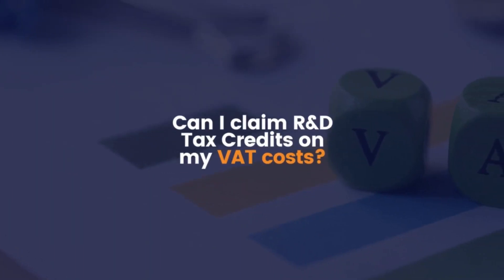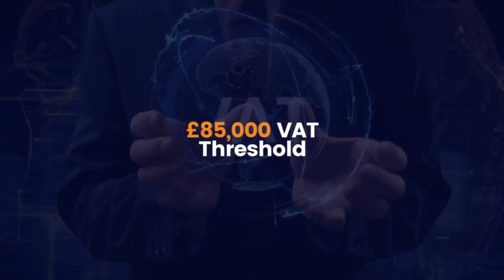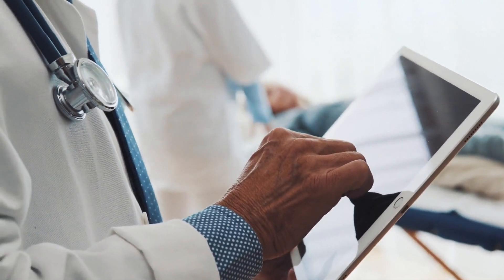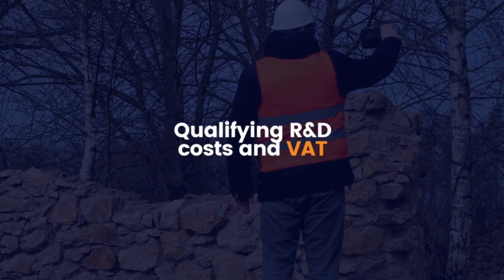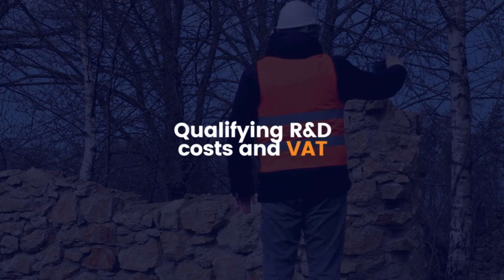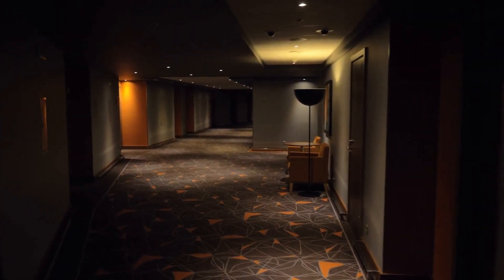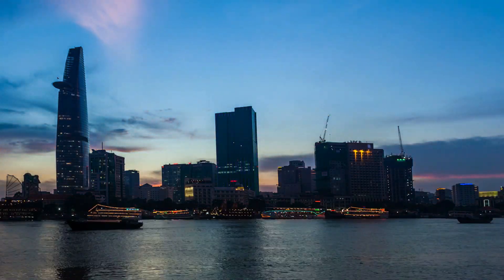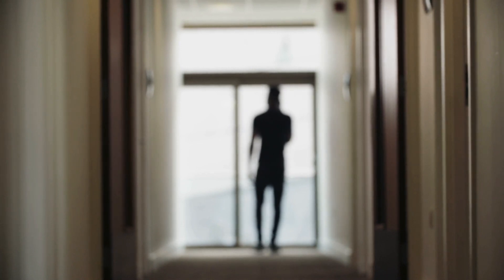R&D Tax Credits and VAT Costs: What You Need to Know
Maximizing your R&D tax credits can be a complex process, especially when it comes to VAT costs. Stay ahead of the game by learning the details of what is and isn't eligible for R&D tax credits. Discover the industries that are exempt from VAT and understand how VAT returns and coronavirus may impact your R&D tax credit claim. Watch now to stay informed and make the most of your R&D tax credits!

0:27 Can I claim R&D Tax Credits on my VAT costs?
0:58 Exempt companies
1:43 Qualifying R&D Costs and VAT
2:15 VAT returns, R&D Tax Credits & Coronavirus

Our team of experts is here to help you navigate the often-complex world of tax incentives and make sure you're taking advantage of all the opportunities available to you.

Whether you're a small startup or a large corporation, there are tax incentives out there that can help you save money and invest in the growth of your business.

This video is intended for any persons looking to claim tax incentives and needs to follow all legal requirements set out themselves. This video is not intended or made for kids in any way. If you have any questions please ask in the comments!

There is no guarantee that you will be able claim any tax incentives or funding opportunities. We have taken reasonable steps to ensure that the information on this video is accurate, but we cannot represent that the website (s) mentioned in this video are free from errors. You expressly agree not to rely upon any information contained in this video.